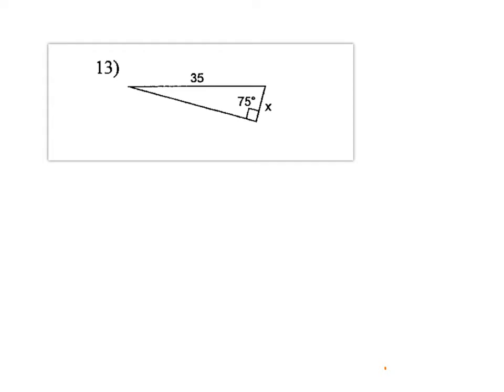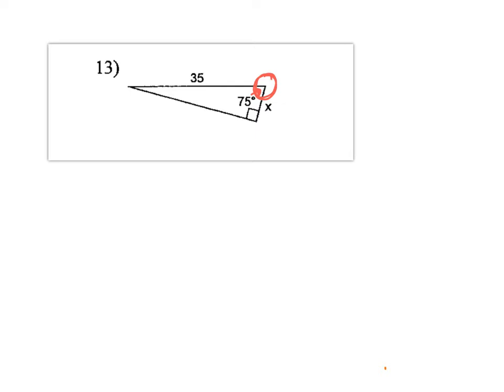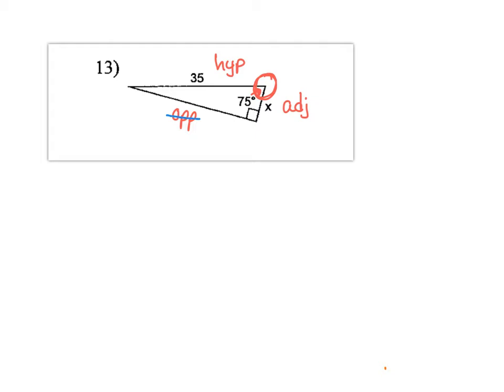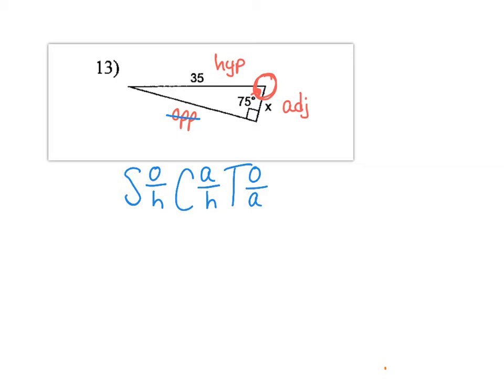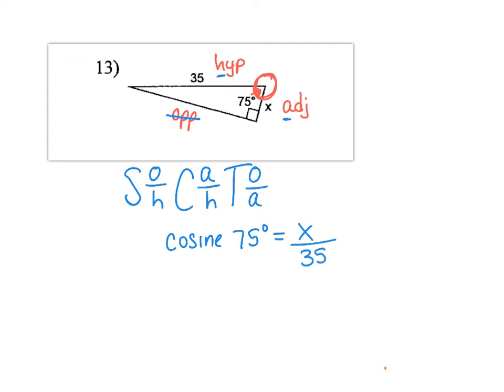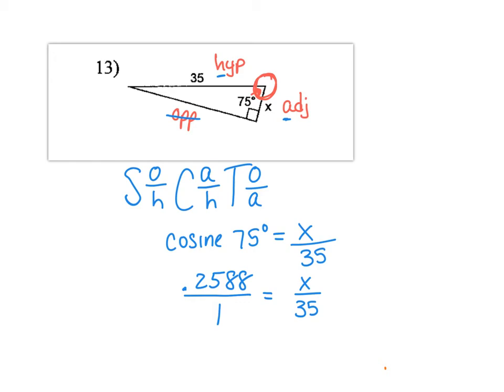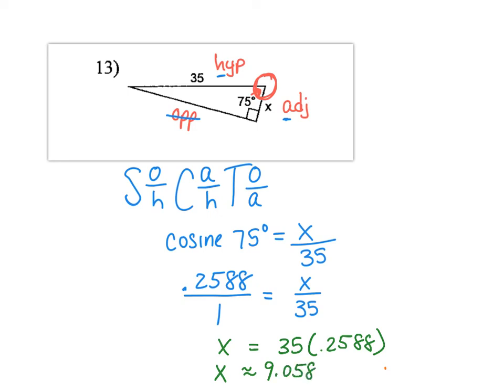Trig Functions Question #13